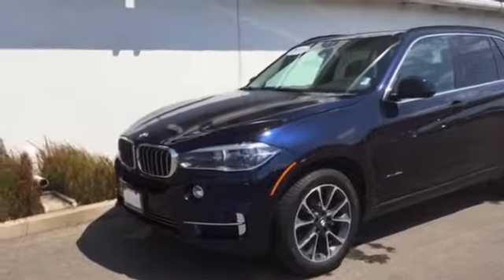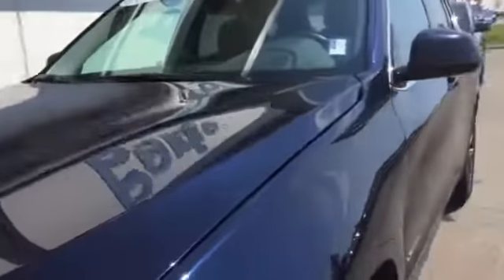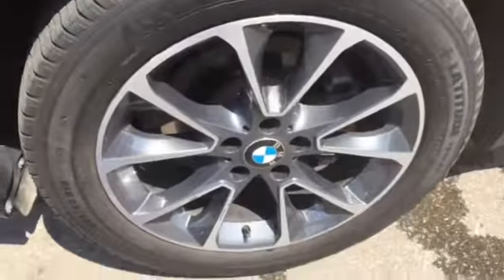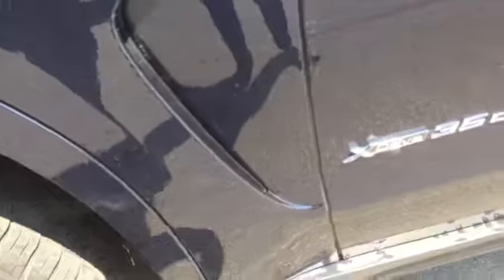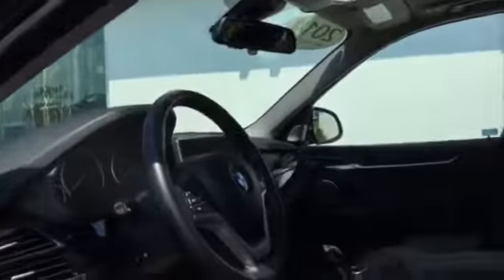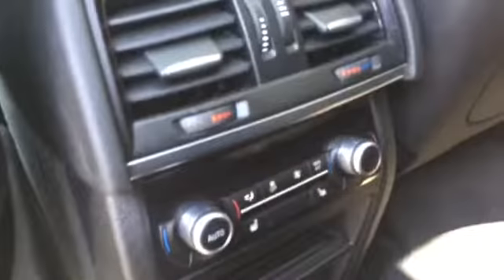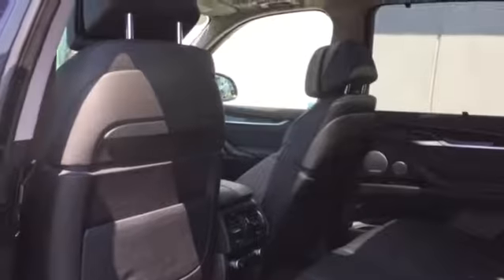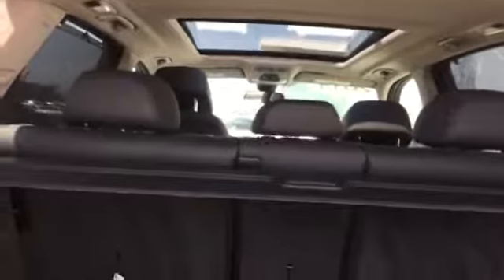2014 BMW X5 x Drive35d Luxury Line for Tyler from Joanne